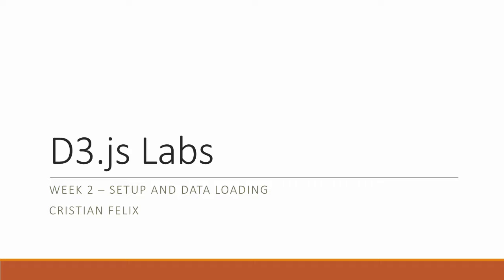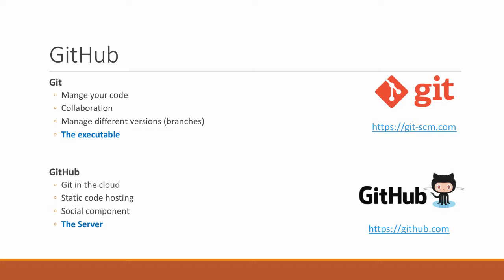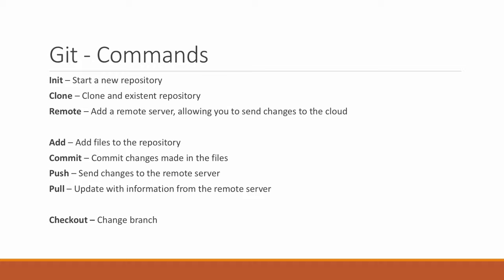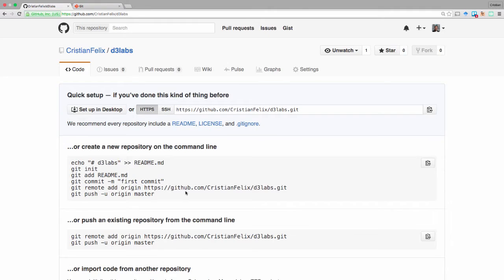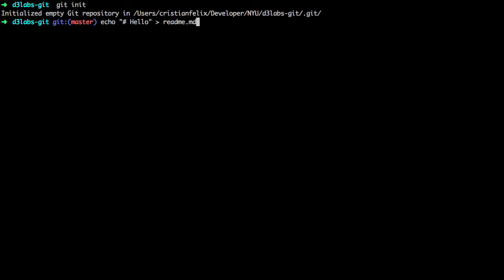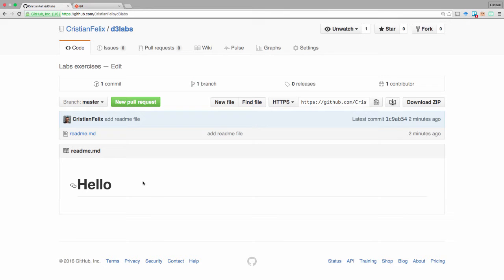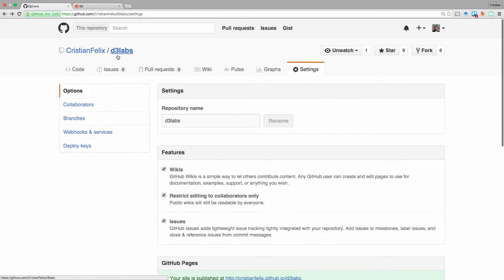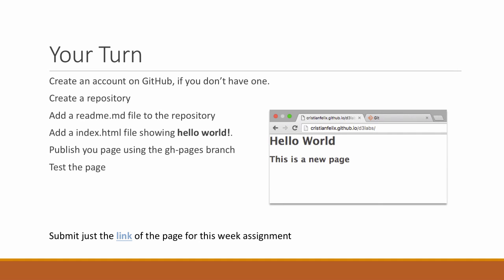D3 Lab 2 Part 1